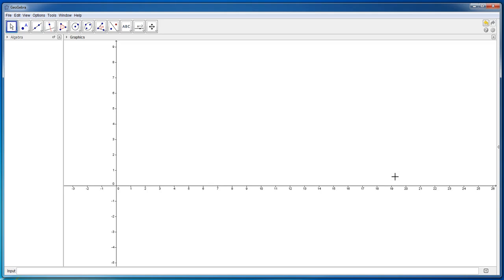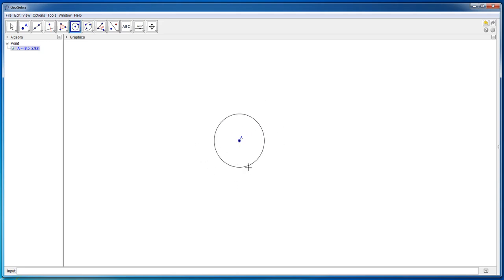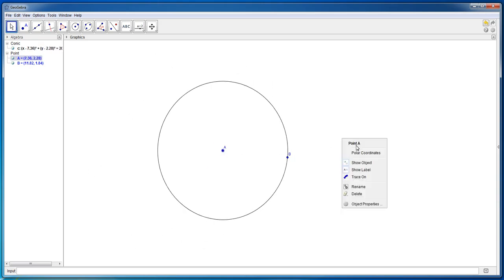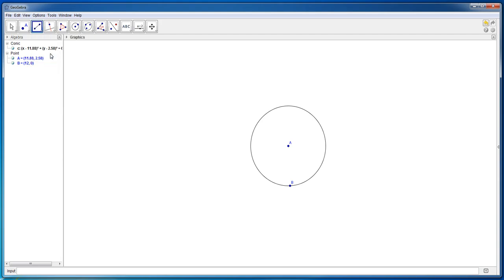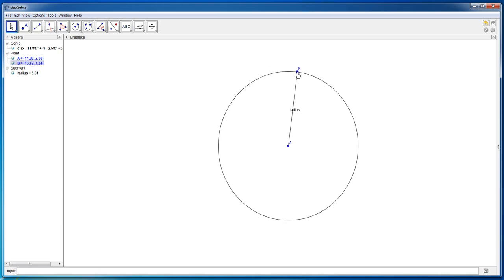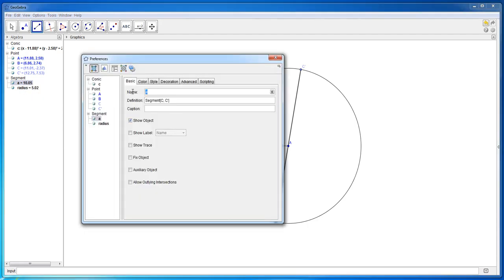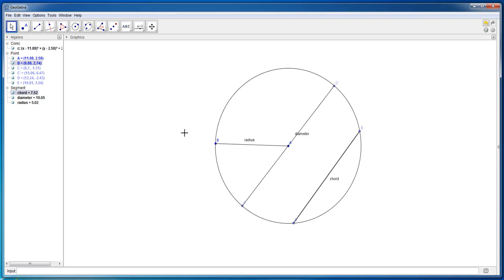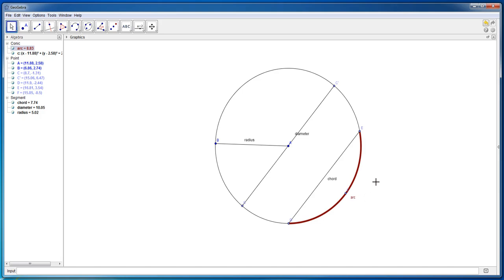Geogebra tutorial & Naming parts of a circle tutorial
In this tutorial you learn both about how the program Geogebra works as well as the naming of different parts of a circle (constructed in Geogebra).